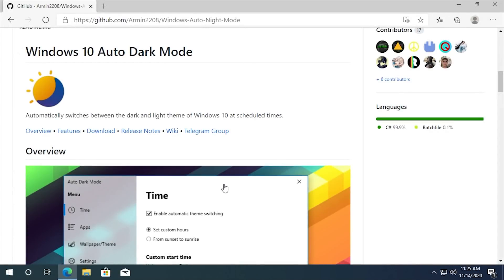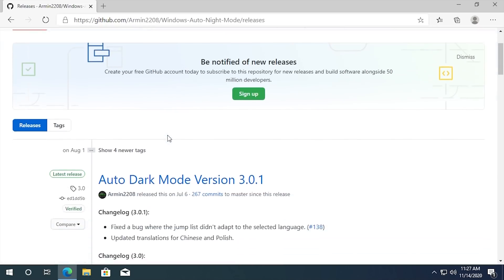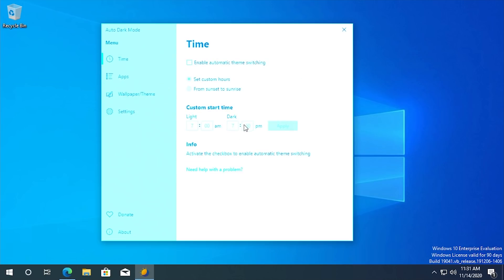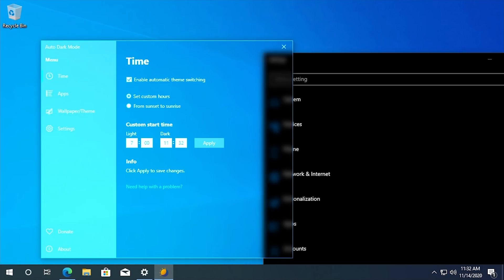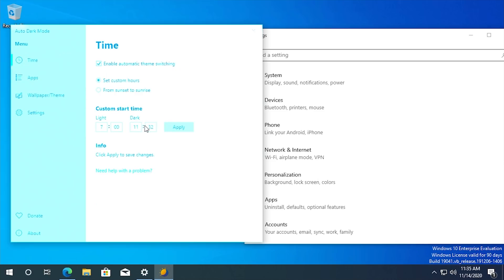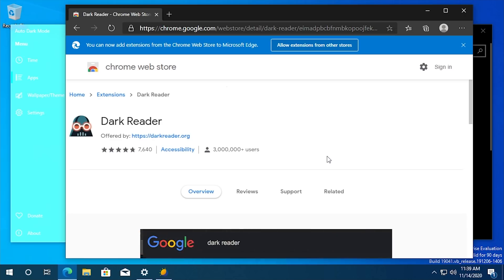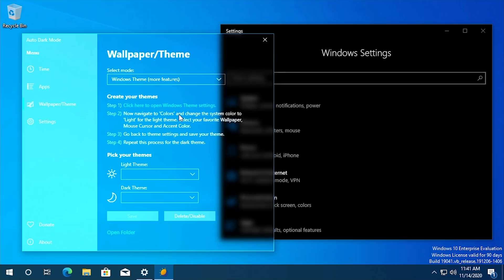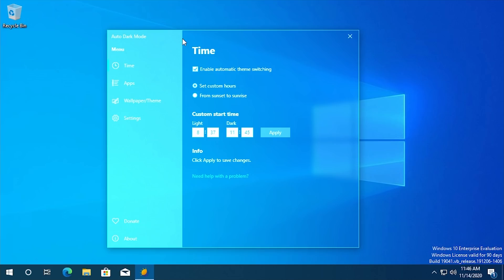Windows 10 Auto Dark Mode - Overview & Demo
Today's video covers an application that will automatically switch Windows 10 from light mode to dark mode!